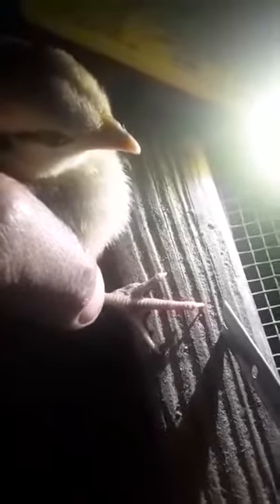How I mark my chicks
This is a video of how I mark my chicks.  Marking is very important so that you know who the cock and hen are that produced the individual.